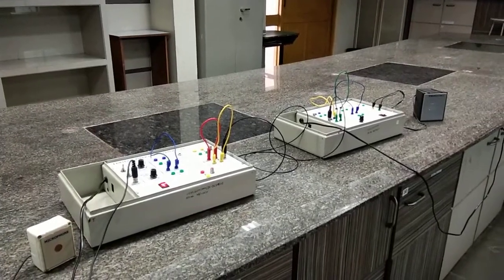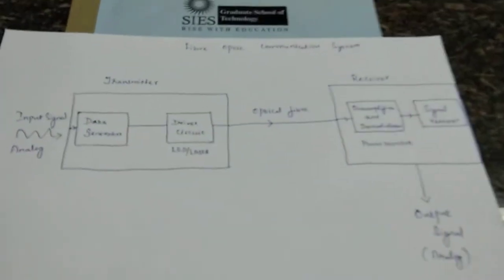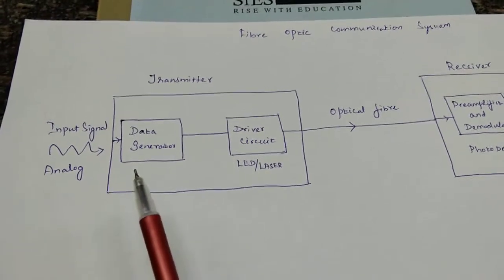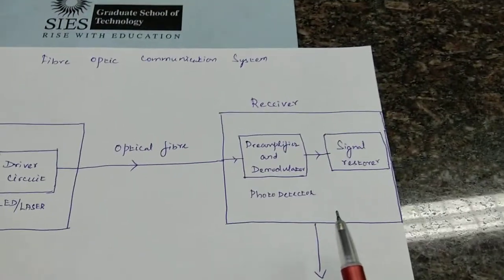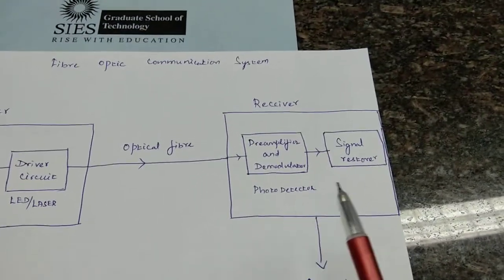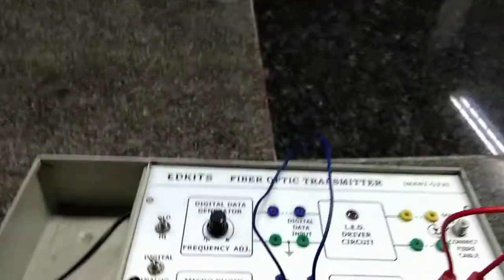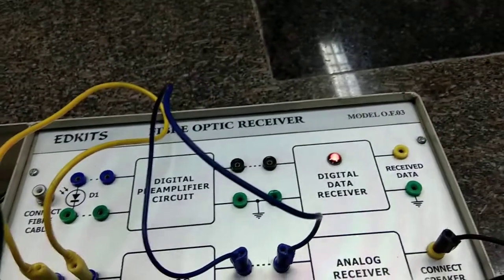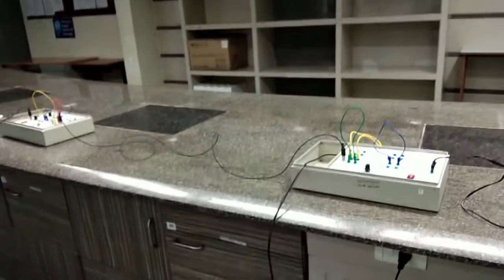Fibre optic communication system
This video explains how fibre optic communication system works